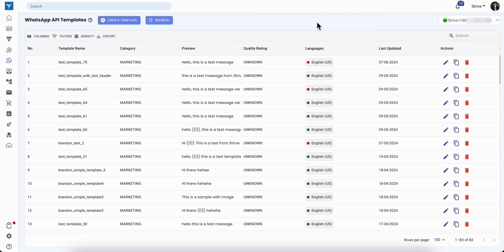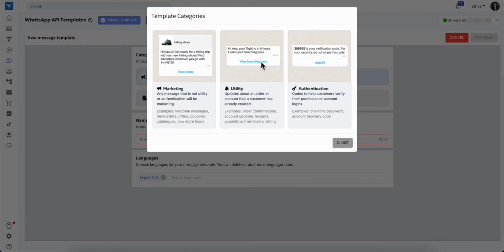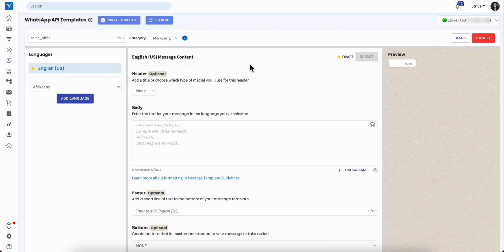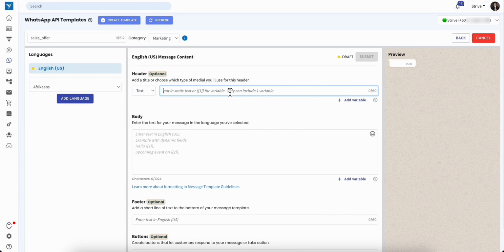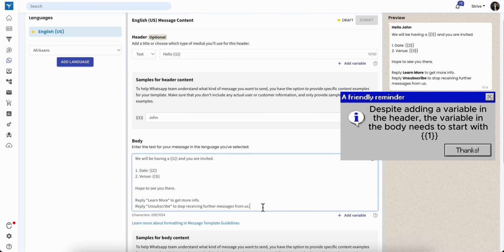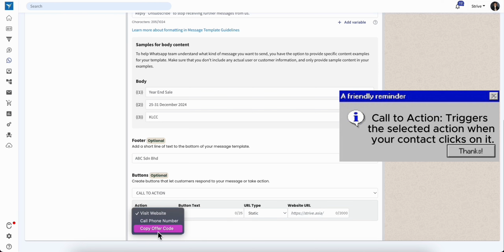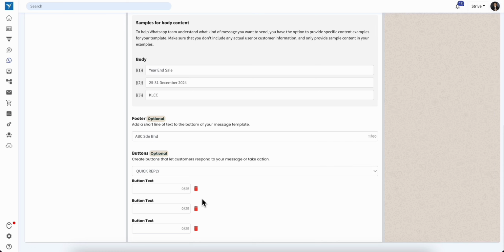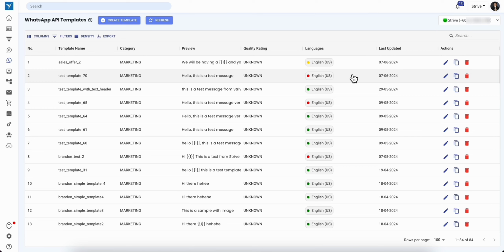How to Apply WA API Template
In this tutorial, you will learn how to apply WA API Template.